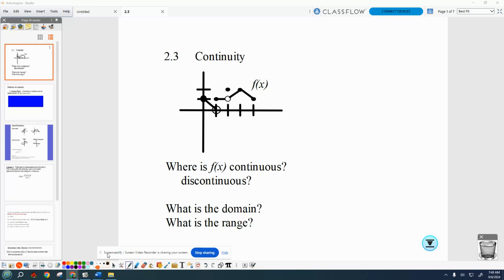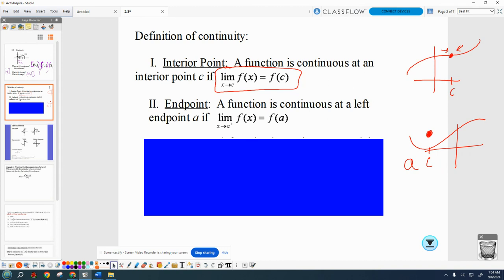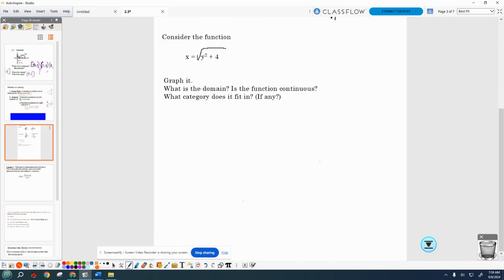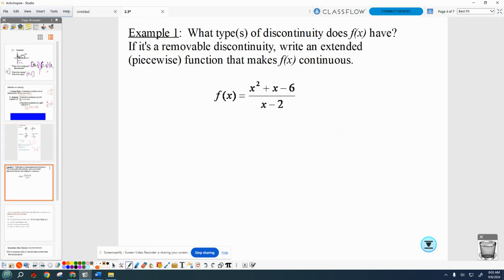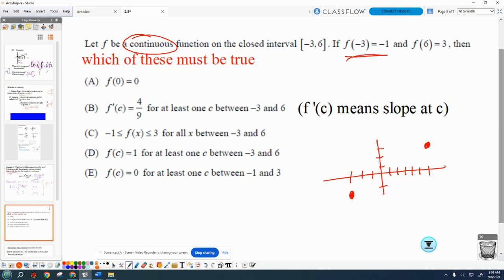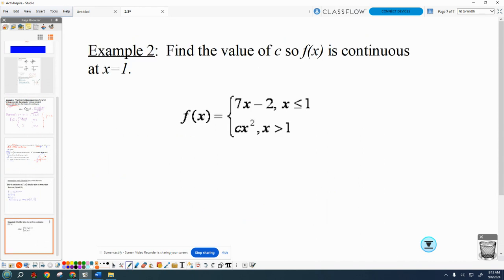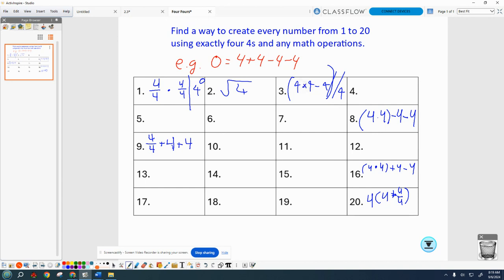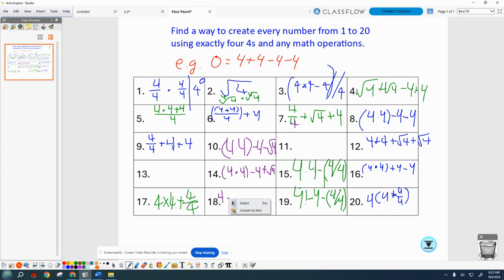9-6-24 Types of Discontinuities